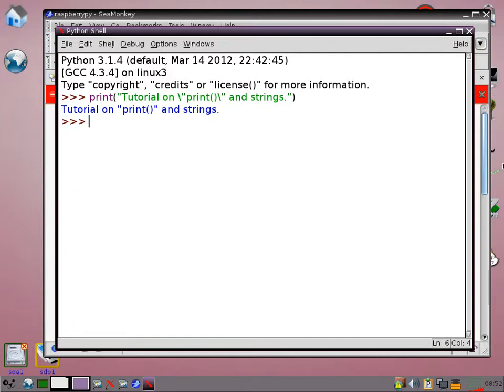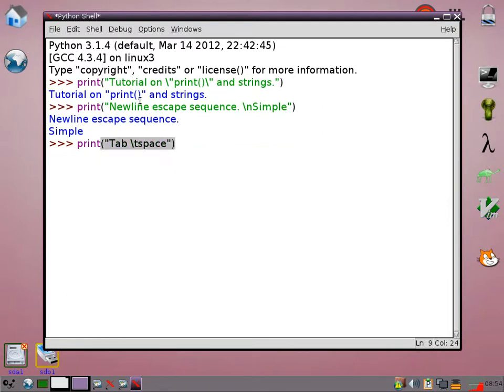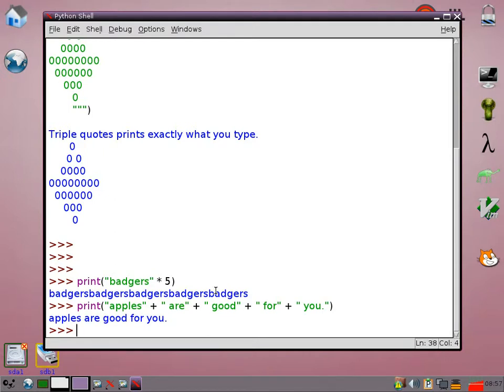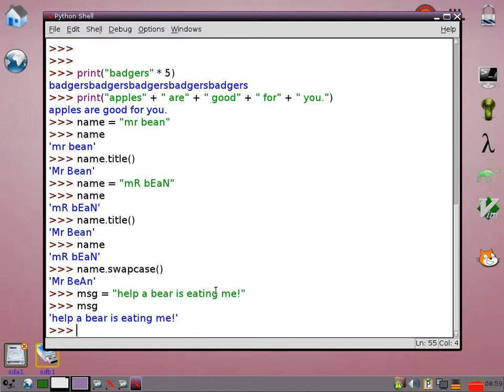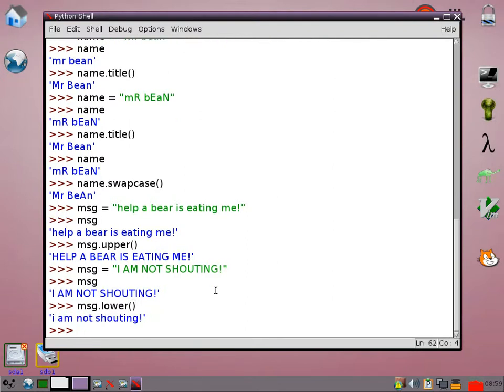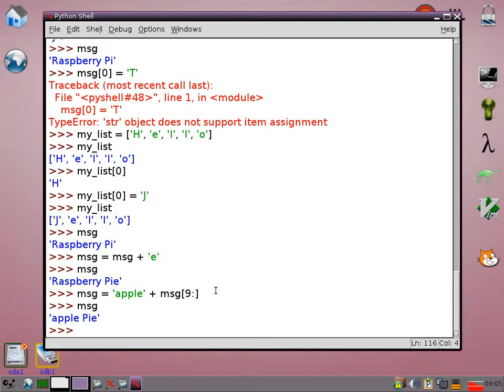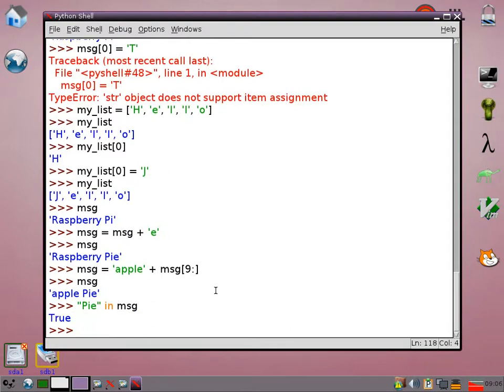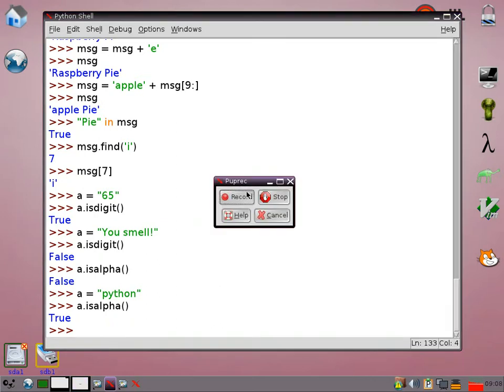Python Tutorial 13: print() and strings